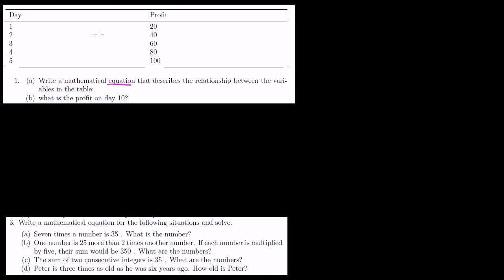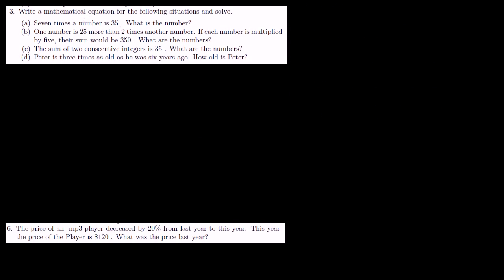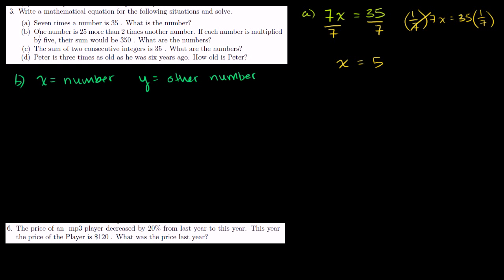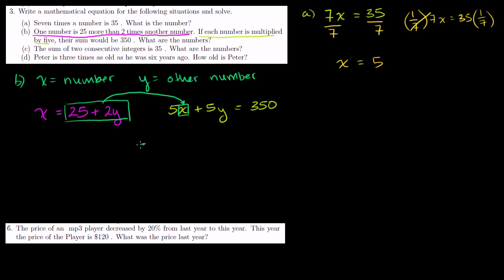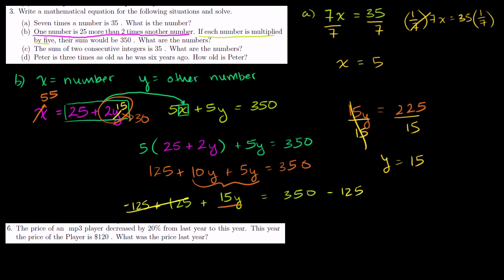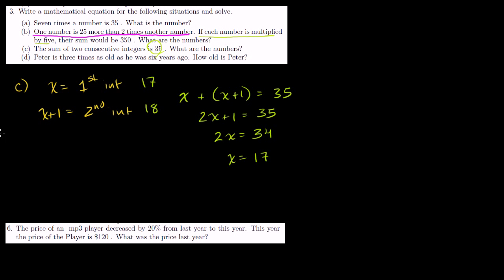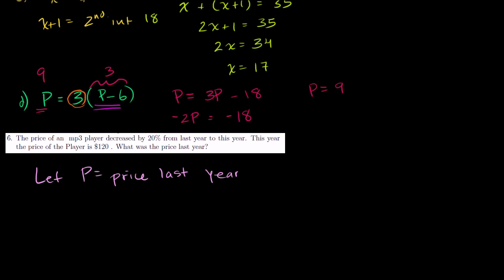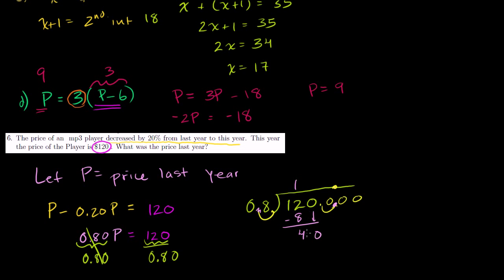003 Patterns and Equations